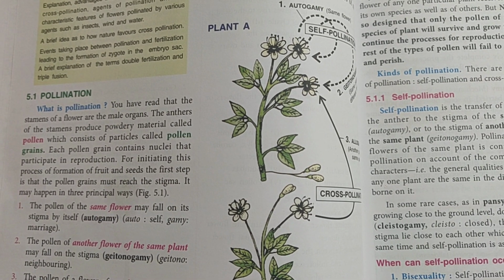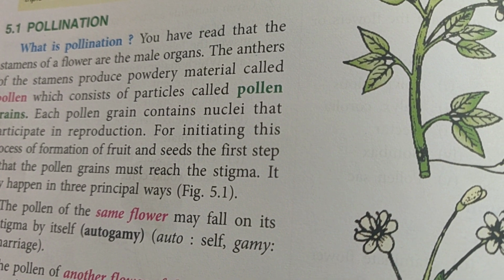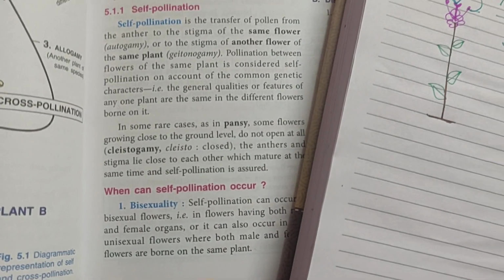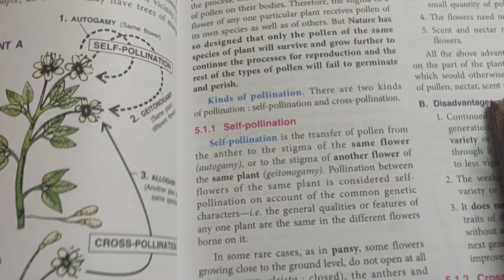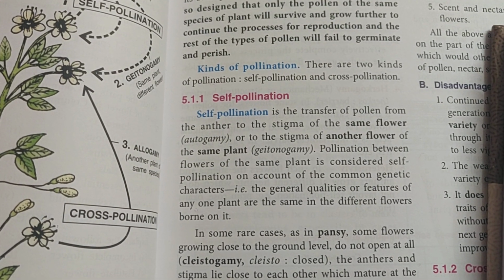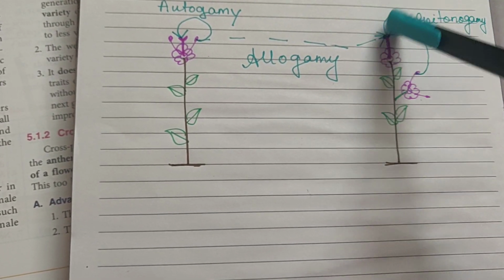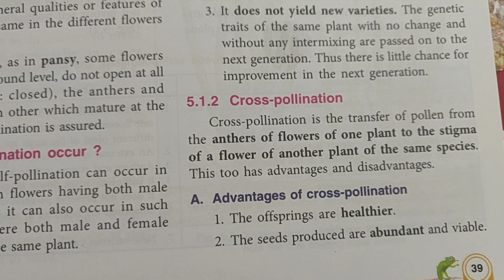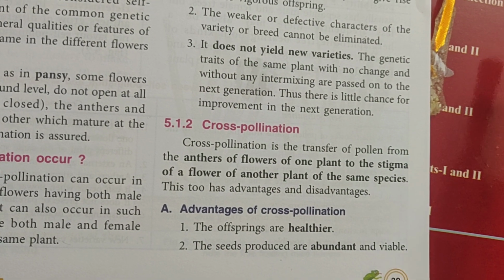Class 9: Pollination (Part 1)